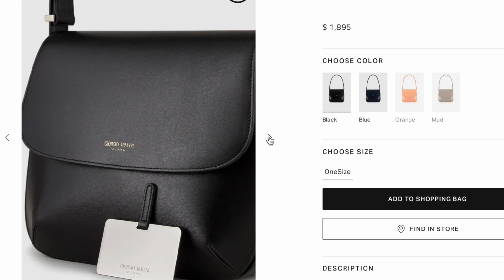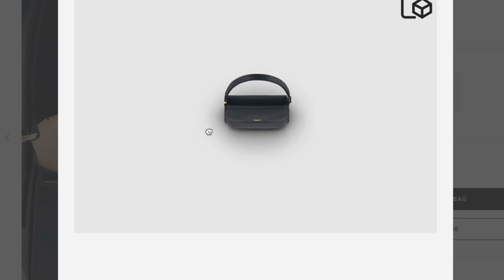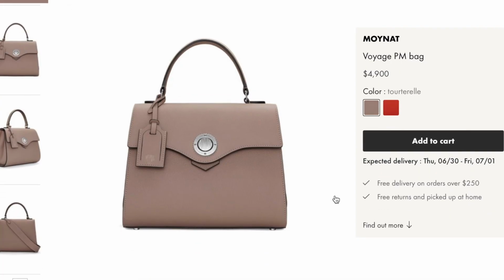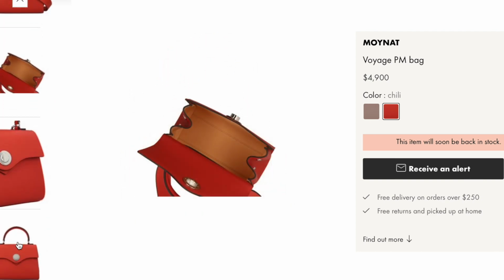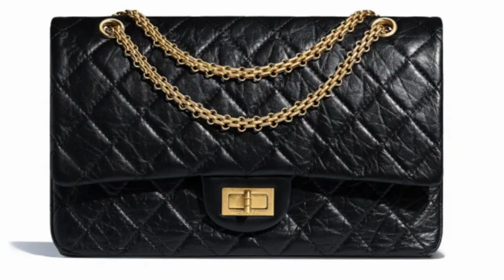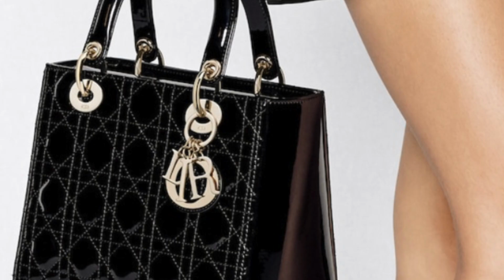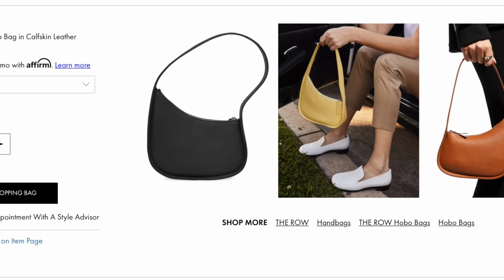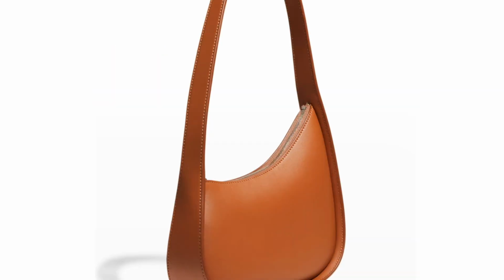Top 5 Old Money Luxury Bags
👇🏽 OPEN FOR ALL LINKS 👇🏽

Today i am sharing Top 5 Old Money Luxury Bags

Instagram ▻ @angelique_danowitz Let's Be Friends

The row Half Moon
Lady Dior Bag
Georgio Armani
Monyat Voyage
Chanel reissue

★ MY MAKEUP LOOK ★ UPDATED 🥳
Foundation tinted i wore in this video
Blush dusty roses
Setting spray
Lipliner iconic nude

Hair Mask
Heat Spray
Volume Spray
Texture Spray